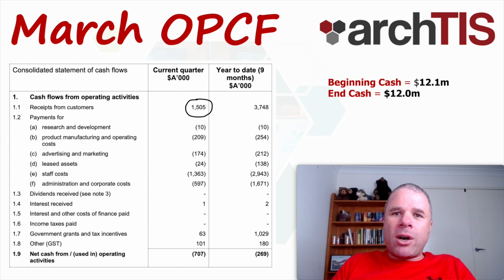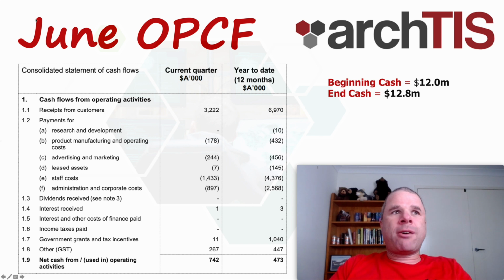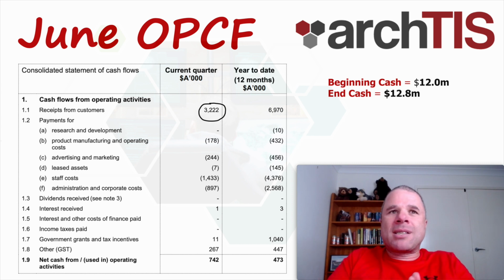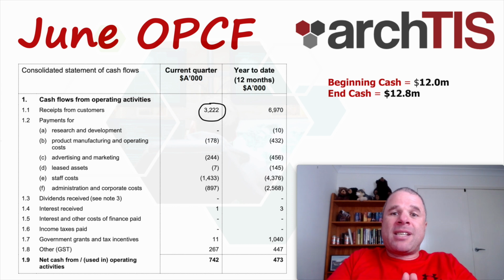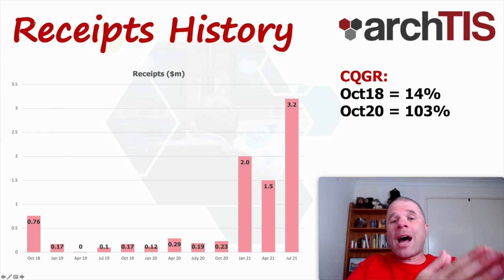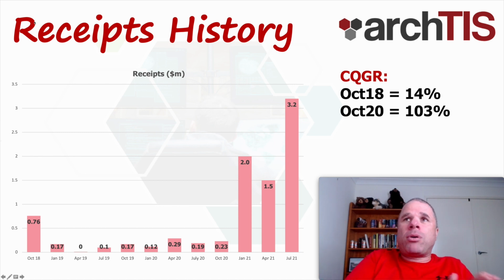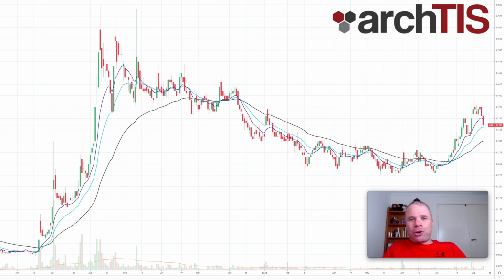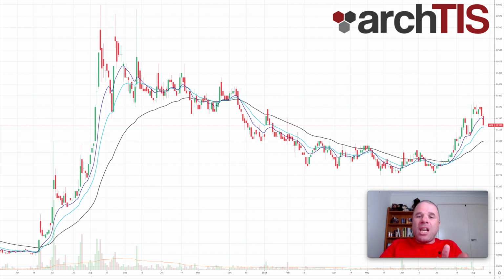ArchTIS June Quarter Appendix 4C | 100% per Quarter Growth in Receipts In Past Year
ASX Cybersecurity Company, ArchTIS (AR9), released their June Quarter Appendix 4C on July 27.
ArchTIS has witnessed significant growth in their business over the past year, with receipts growing at 100% per quarter from 200k to $3.2m.
The company is also now OPCF+